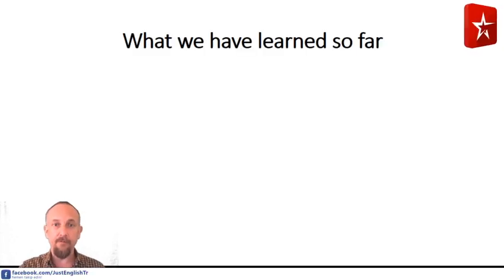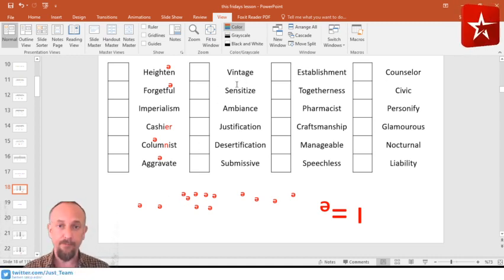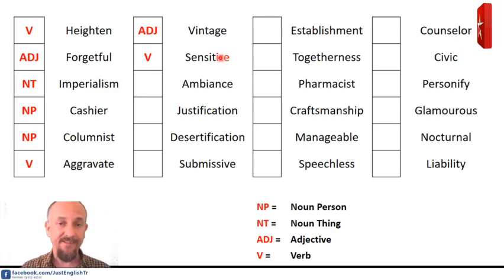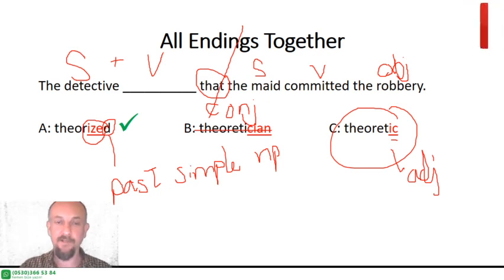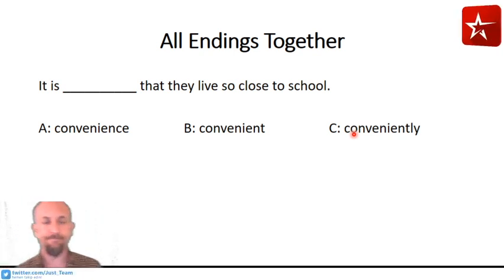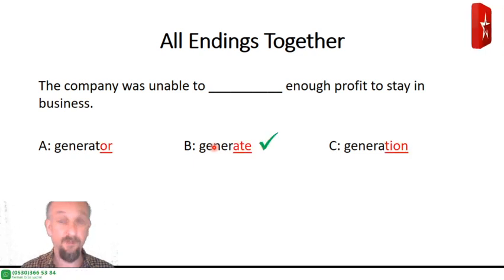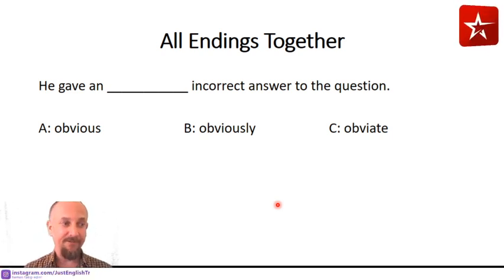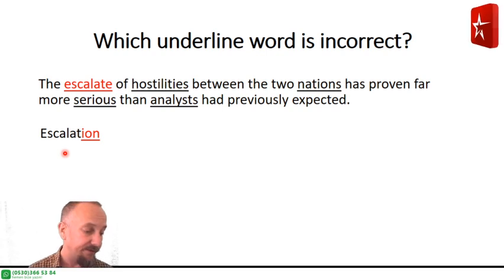Upper Intermediate Lesson 3: "Vocabulary" - Word Roots - Live Class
Hello Everyone!

- Prefixes , Suffixes ,Affexis
- Word Formation

Herkese Merhabalar...
Just English Dil Okulları İle İngilizce Öğreniyorum Video Serimizin Bu Dersinde İngilizce Upper Intermediate Seviyesine Giriş Yapıyoruz. Renkli ve Dikkat Çekici Anlatımlar İle Ders Video Sizlerle...

Bu videoda ;

- Ekler
- Kelime Yapımı

Konularını İşleyeceğiz.